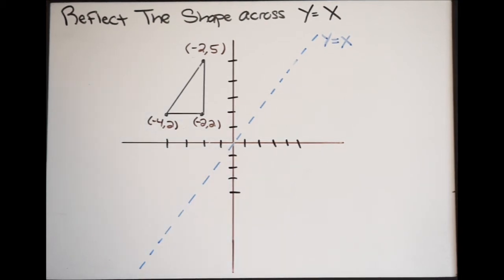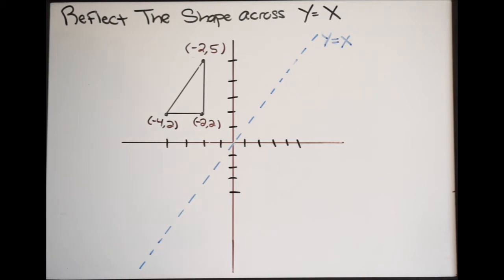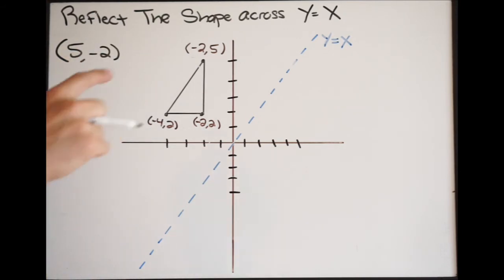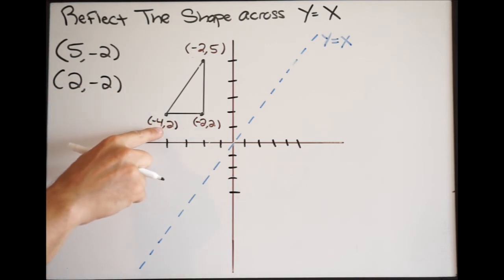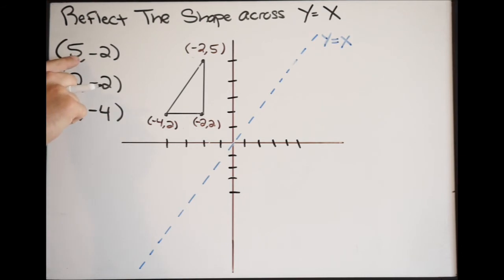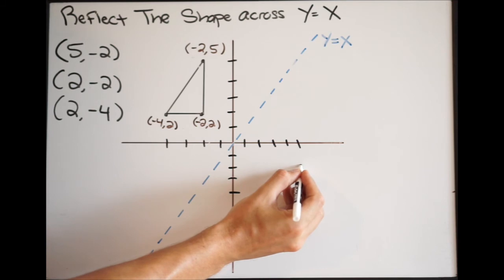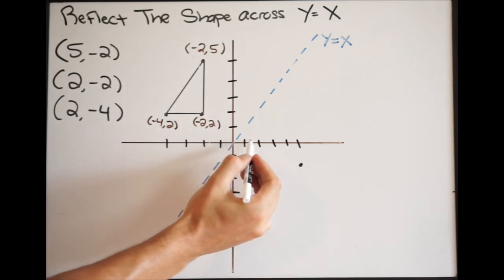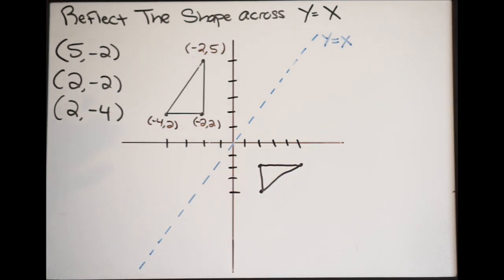Reflect the Shape Across the Line y=x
Here we talk about how to reflect the shape across the line y=x